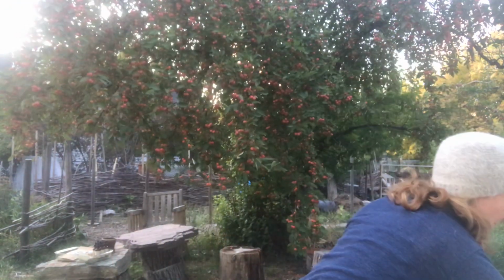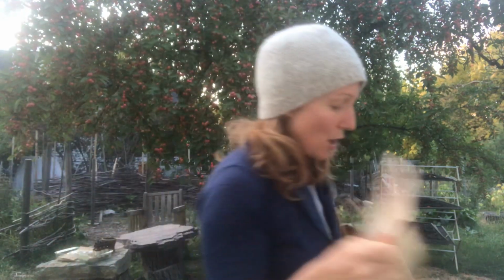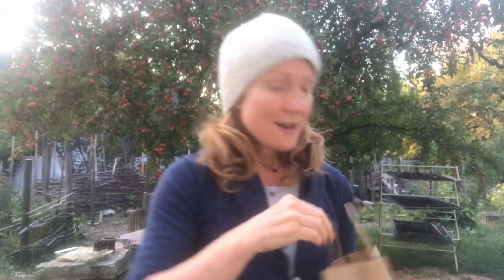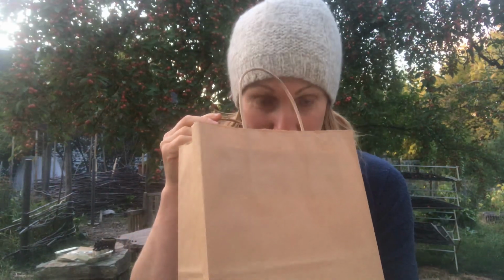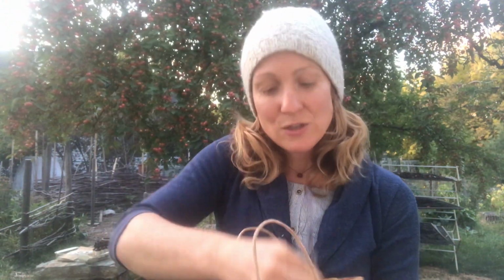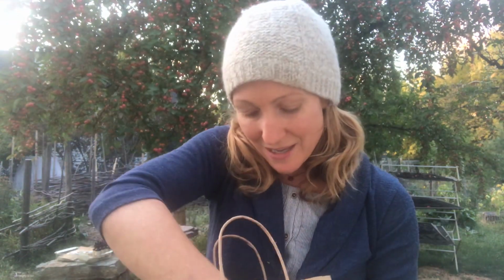Starting a Regenerative Business - Part 2